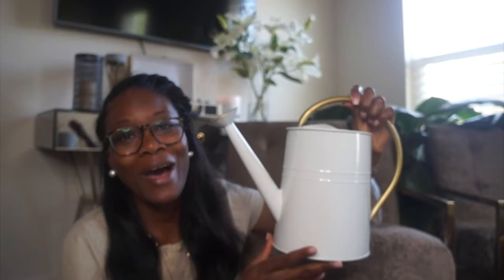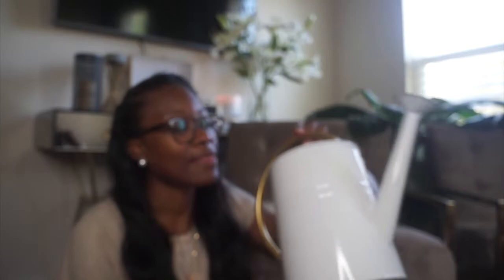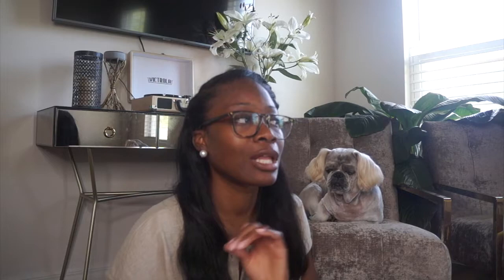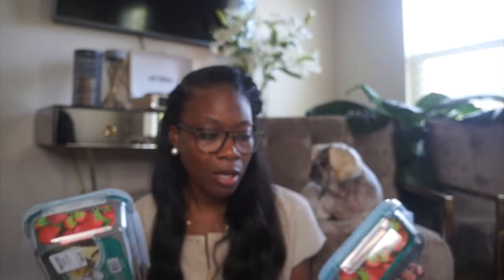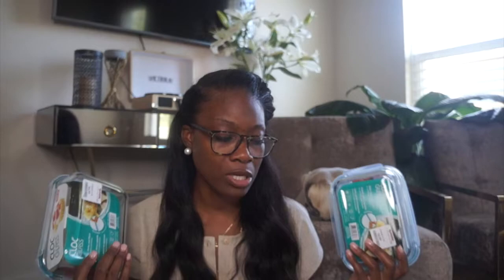SHOPPING BEFORE QUARANTINE; TJMAXX & TARGET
Hey guys! Hope everyone is having a good week. This week in the world has been filled with chaos and uncertainty regarding the virus. Hope everyone is staying calm and washing their hands. I did a little shopping before most stores decided to close or limit their hours. Hope y'all enjoy!

My name is Shannon. I’m 33 years old. Recent new Nurse, ADN. I love all things fashion, God, design & animals.